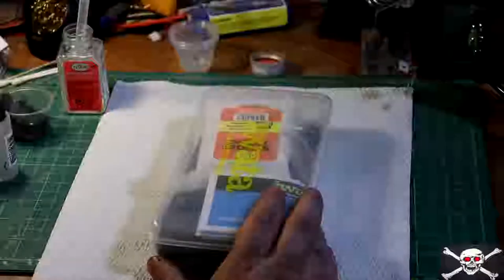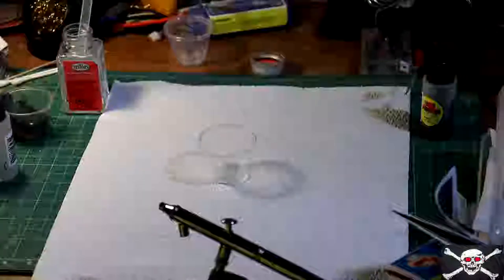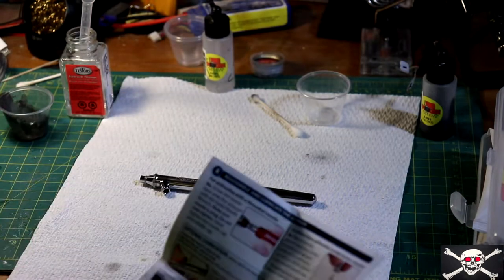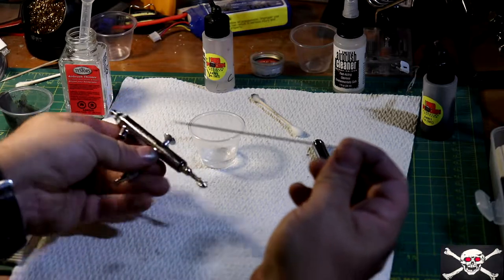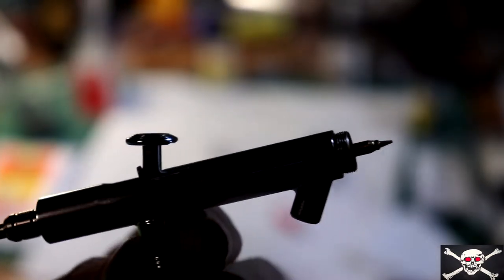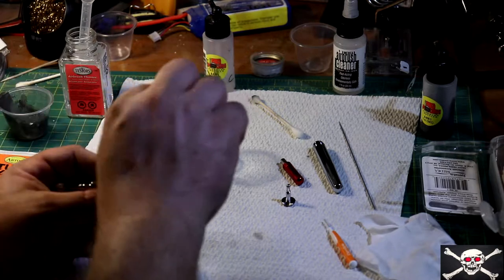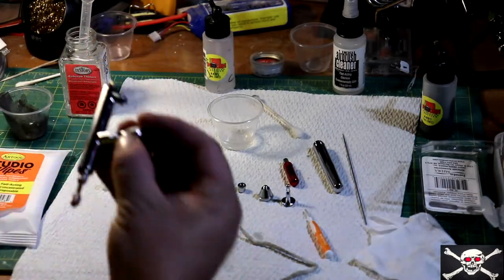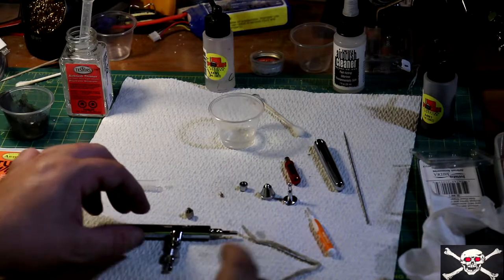Airbrush cleaning tutorial (Deep Cleaning) (How To)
(Links Below) In this Episode, I show you how to deep clean your airbrush using my Iwata Neo Bcn siphon feed airbrush. However this tutorial works for just about any airbrush. I disassemble the entire airbrush to clean it. (I use enamel paints) This video was filmed with my new Canon T7i

Iwata Neo BCN Airbrush
Iwata cleaning kit
Iwata cleaning refill pack for kit
Airbrush Thinner
Spray Pot
Big Mouth Bottles
Iwata Neo BCN Replacement Needle & Nozzle
My watch, spoiler alert I love this watch, owned for years
Filmed with: Canon t7i Bundle
Tripod I used
Microphone I used
Keyboard I use(Razer)